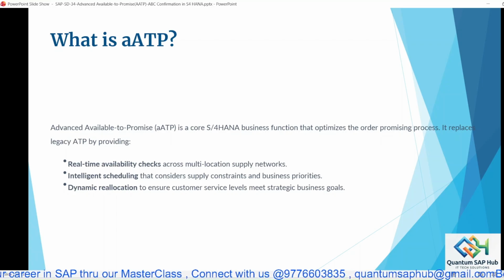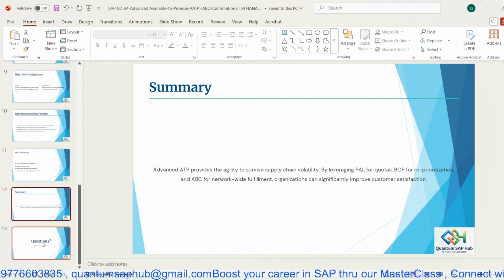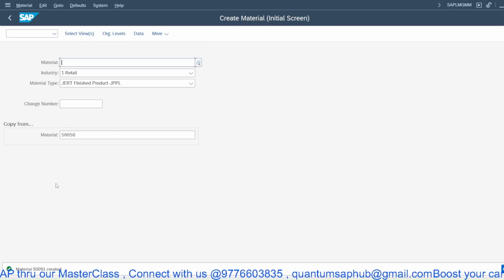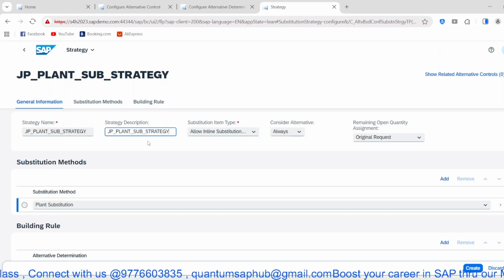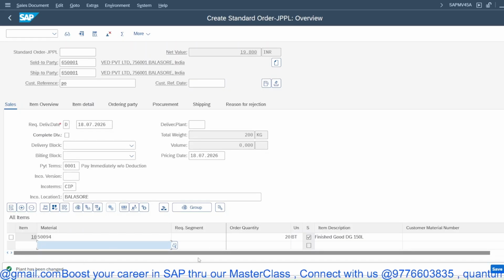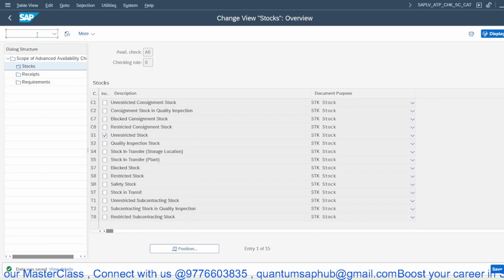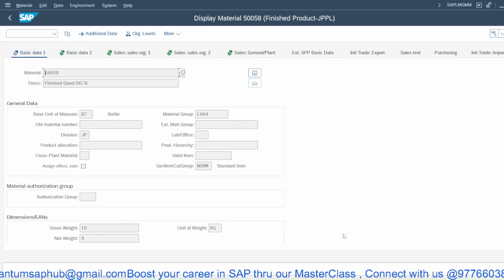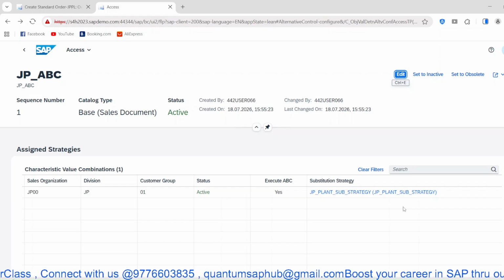Advanced Available-to-Promise(AATP)-ABC Confirmation in S4 HANA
SAP-SD-34-Advanced Available-to-Promise(AATP)-ABC Confirmation in S4 HANA

Learn Plant , Storage Location and Product substitution - automatic in s4 HANA to handle shortages in Plant. Here is step by step SAP trainer is providing training on ABC confirmation with Live Examples.